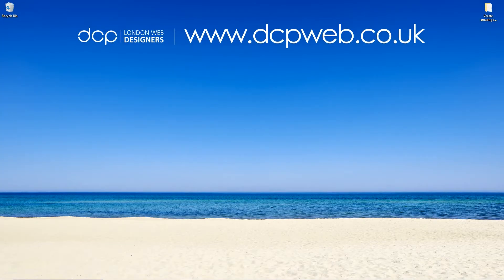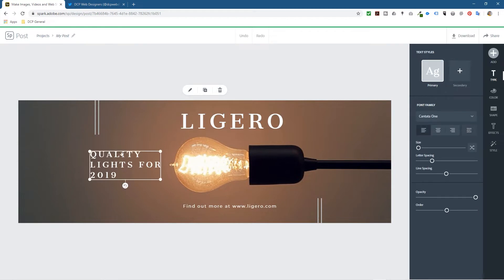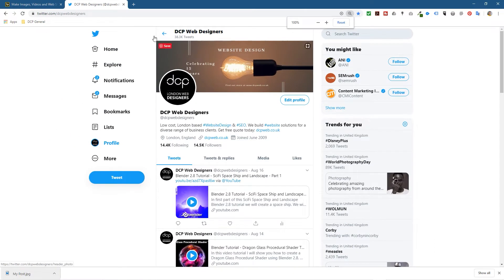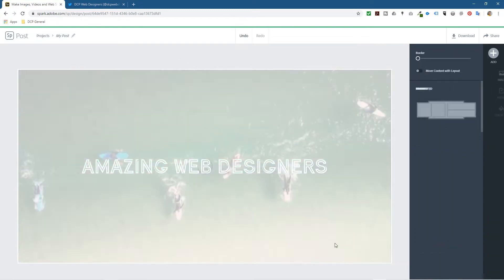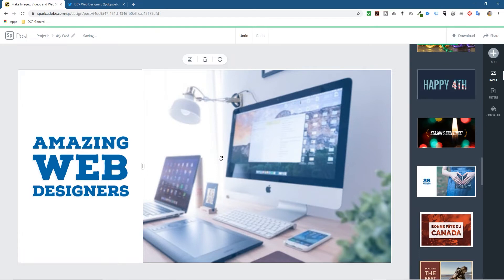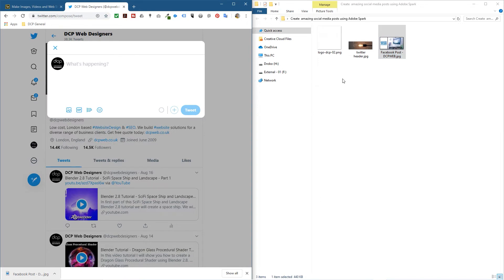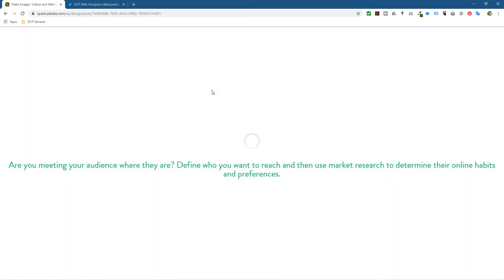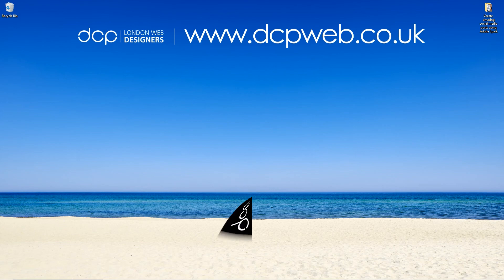Adobe Spark Tutorial 2020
Adobe Spark Tutorial 2020 - In this video tutorial, I will show you how to create amazing social media posts using Adobe Spark.

Adobe Spark provides a quick and easy solution for creating a wide range of social media image posts.

You can create content for all the popular social media networks.

Images are generated at the correct size for each social network automatically.

There is a wide range of categories to choose from so there is something for everyone.

Also, you get free access to a stock library so you don't even need to buy or upload images :)

Try this Getting Started with Adobe Spark Video Tutorial and see what awesome artwork you can create.